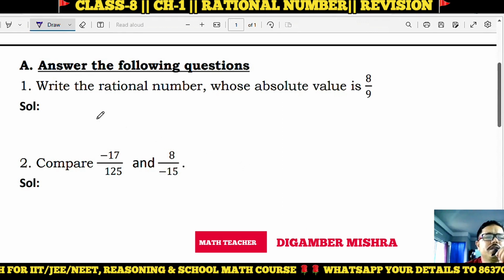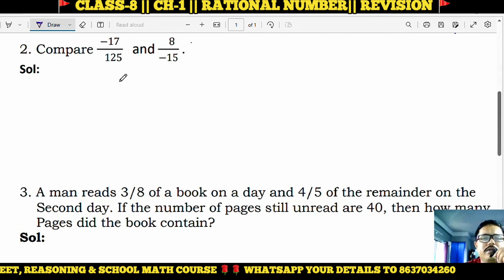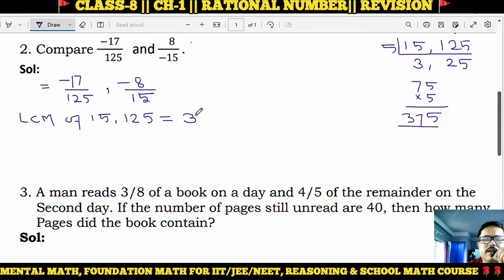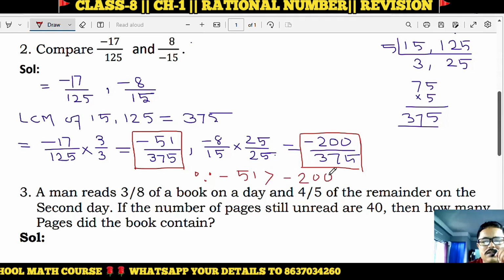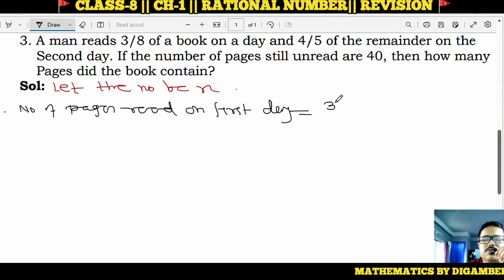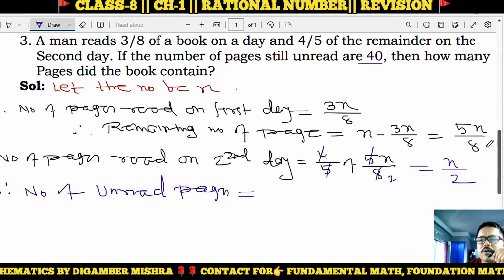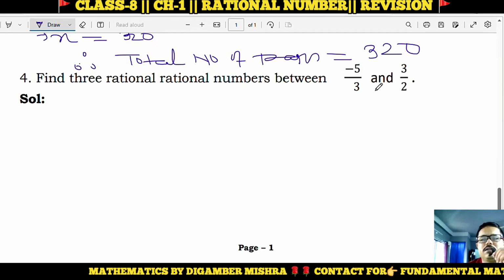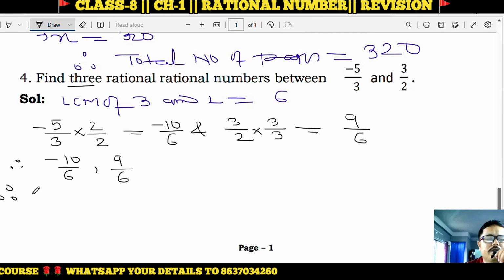One Shot Revision for Class 8 Maths | Rational Numbers with PDF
One Shot Revision for Class 8 Math | Rational Numbers with PDF rationalnumbersclass8 revisionexam @mathematicsbydmishra
Hello 👋
Dear Students, Here I have come with the series of videos where you will be doing the revision work of all the chapters which you may have forgotten as you may have done this long back. In each video we will be doing few sums with the explanation where I will try my level best to clarify your doubt.
If you want to know the topic in details, in that case you may visit to my channel where you will get all the chapters under one PLAYLIST.
Jai Hind 🇪🇬
D. Mishra
M.Sc(Math), B.Ed
Siliguri, West Bengal
Madhubani, Bihar

How to revise maths?
How to score good marks in maths?
math me achha number kaise laye?
ganit kaise padhe?
maths revision kaise Kare?